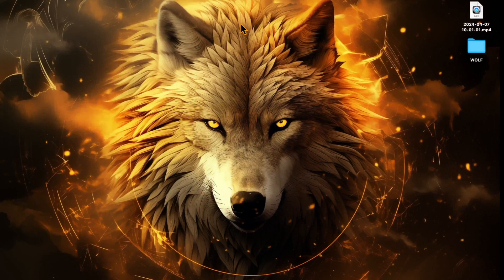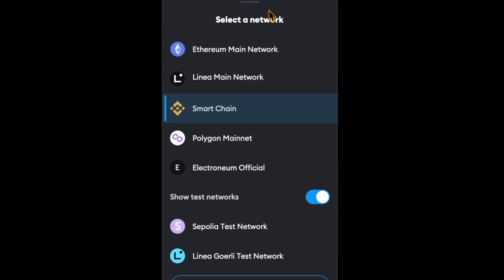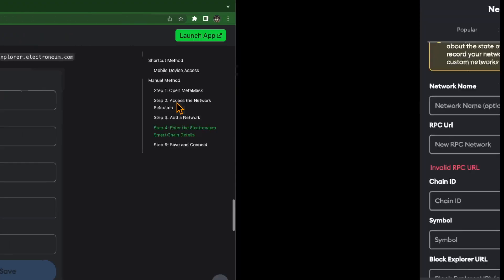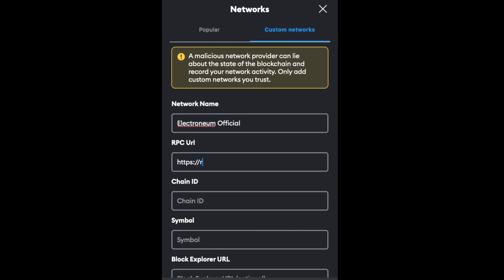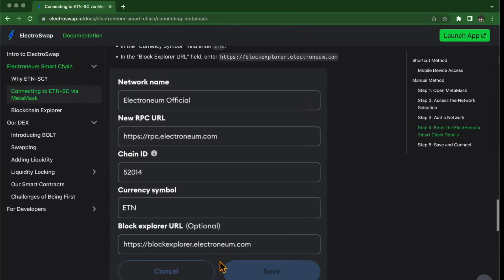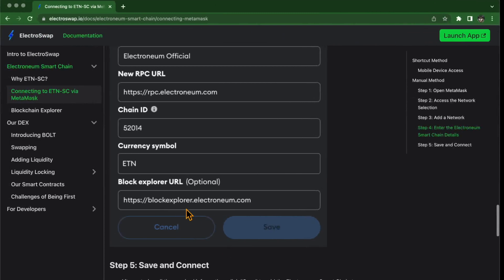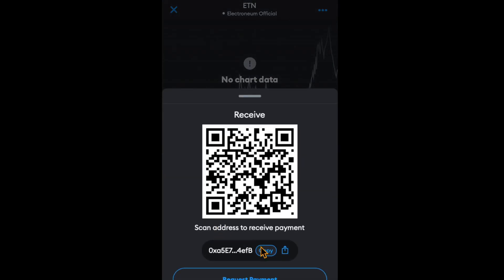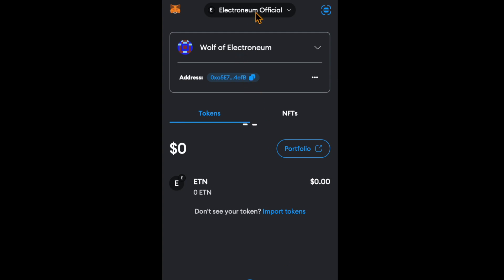How To Add Electroneum Network on Metamask Manually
Hey there! The Wolf of Electroneum here, and in this video, I'm going to show you how to add the Electroneum network to your Metamask wallet. Whether you're using the Metamask app on your laptop, the browser extension, or the mobile app, this tutorial will assist you!

Here are the details you'll need:
Network name: Electroneum Official
Chain ID: 52014
Currency Symbol: ETN

The Electroneum Smart Chain Network stands out as one of the premier cryptocurrency networks available. With lightning speed, minimal to almost zero fees, and an exceptionally secure blockchain, I firmly believe the ETN network will surpass most layer 1 blockchains.

0:00 - How To Add Electroneum Network to Metamask
2:56 - Double Check All Details
3:10 - Send/Receive ETN to Metamask
3:38 - How To Change Metamask Wallet Account Name